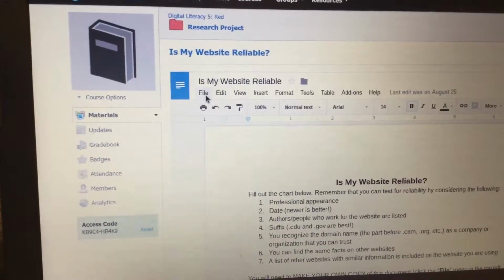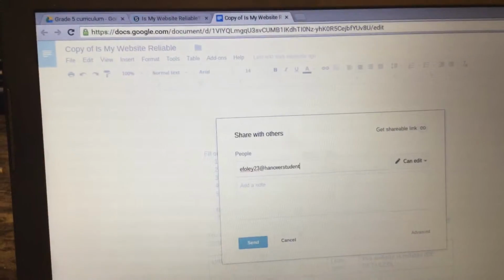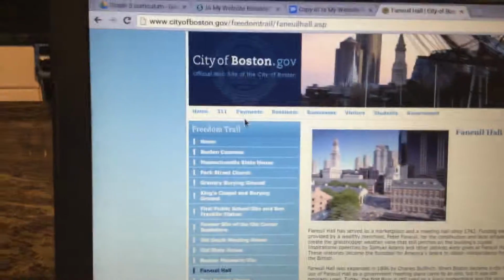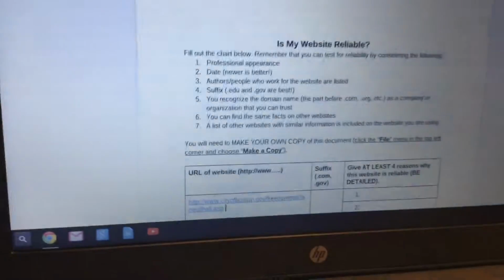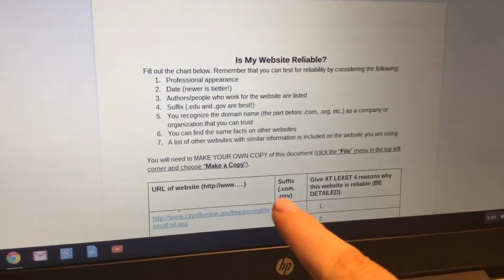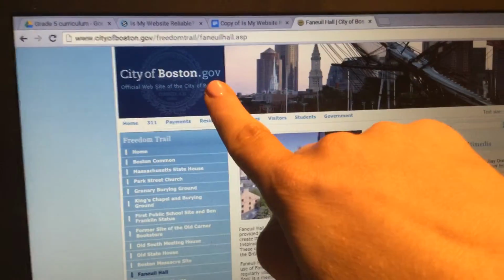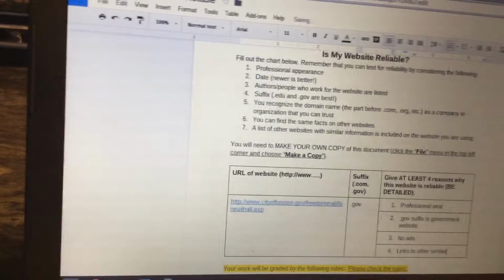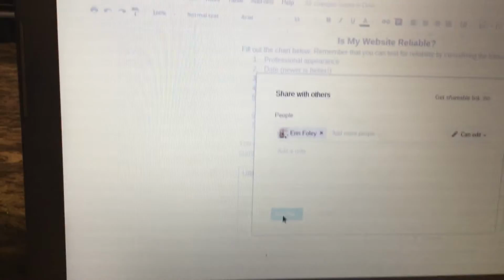Grade 5 Finding a Reliable Website for Research video directions